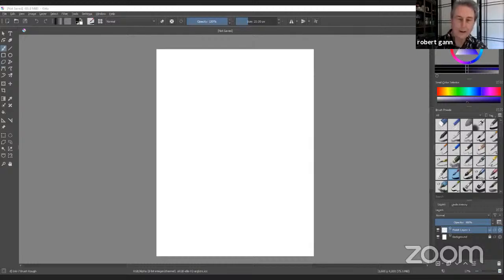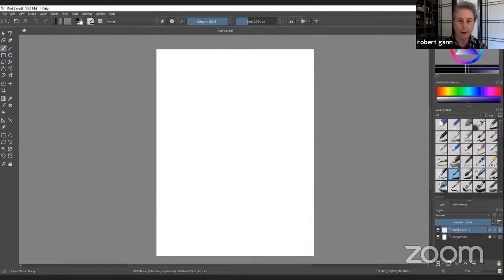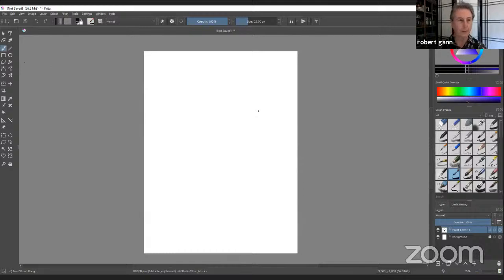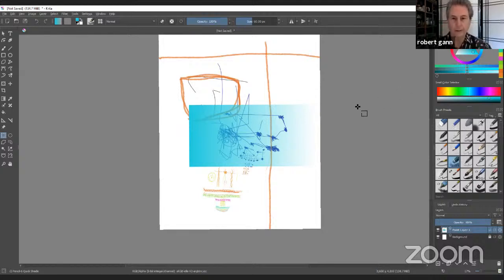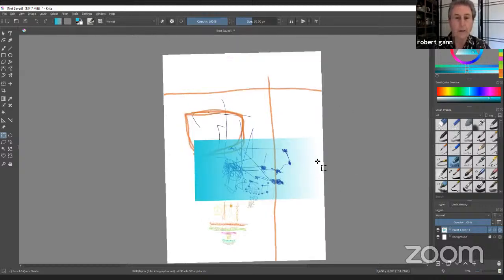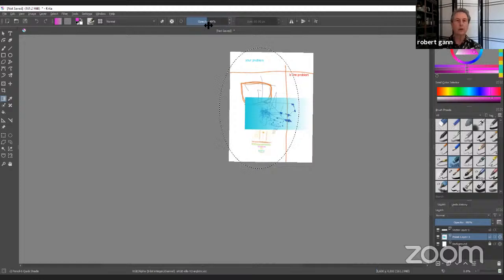Aloha Saturday #4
the golden goose - your email list